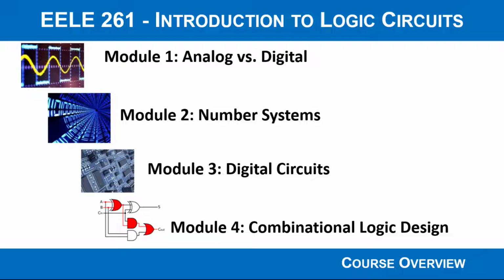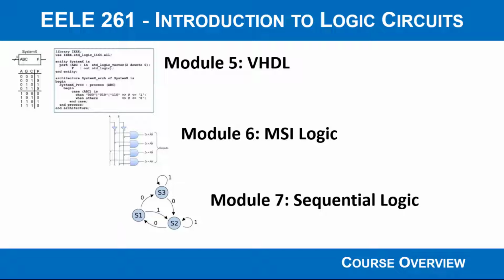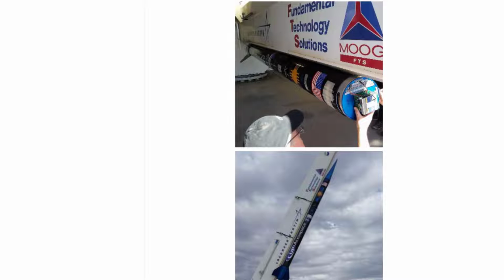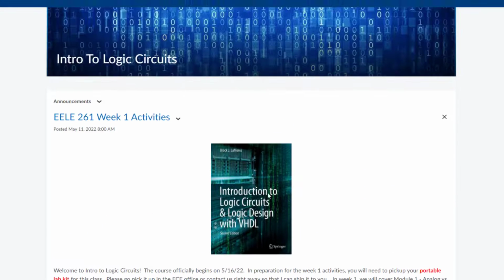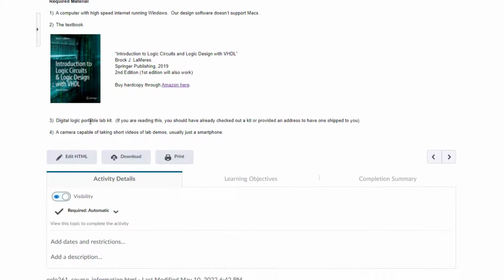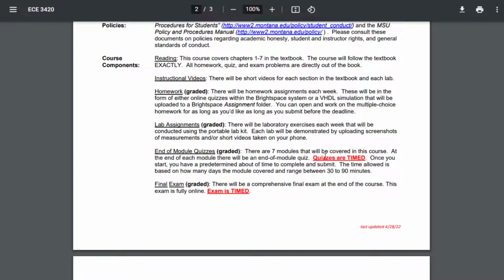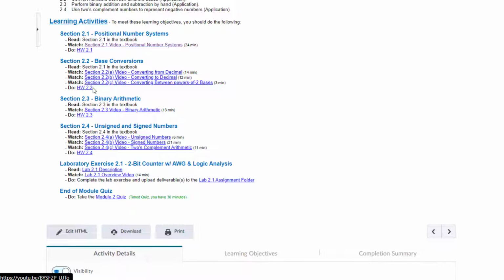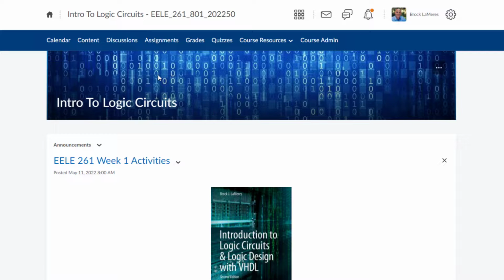EELE 261 Course Overview (Summer 2022)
This video gives an introduction to EELE 261 - Introduction to Logic Circuits offered by Brock LaMeres of Montana State University in the summer of 2022.